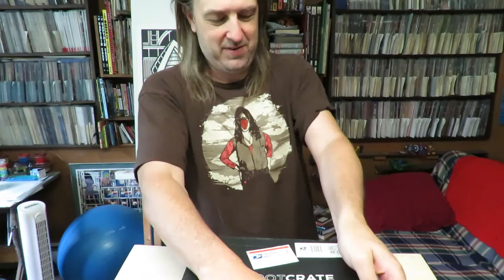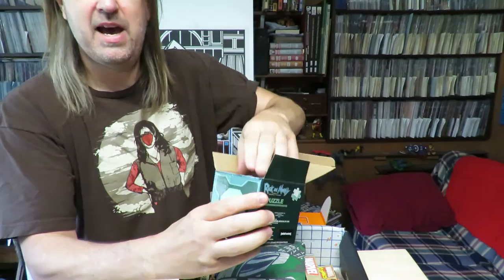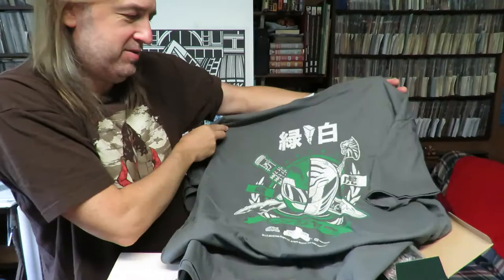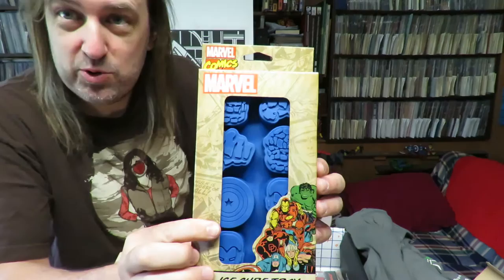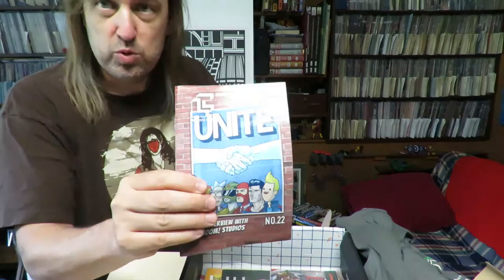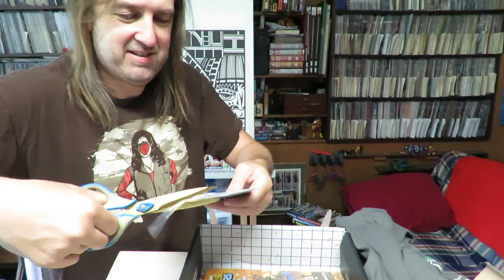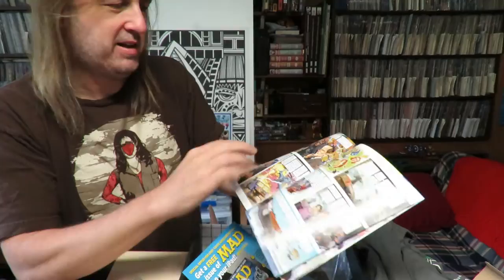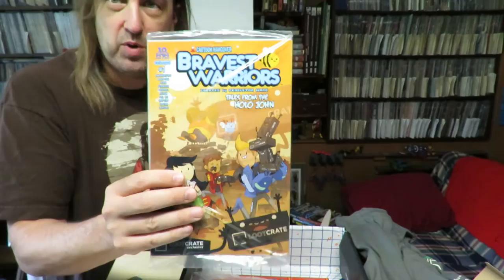Taking a Look - Francis McMenamin's Loot Crate Prize